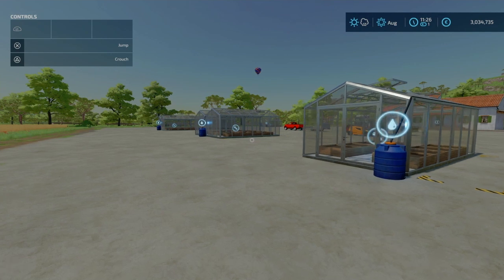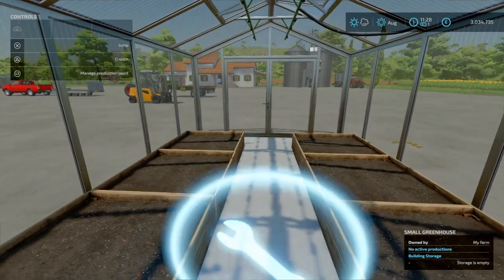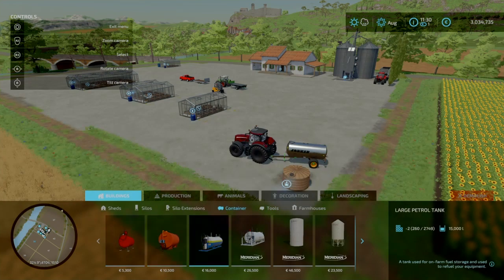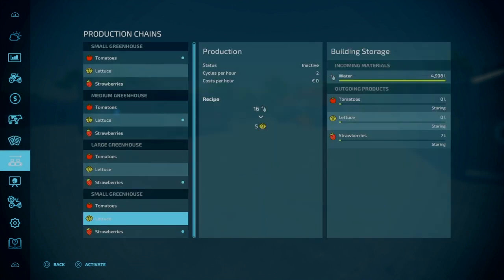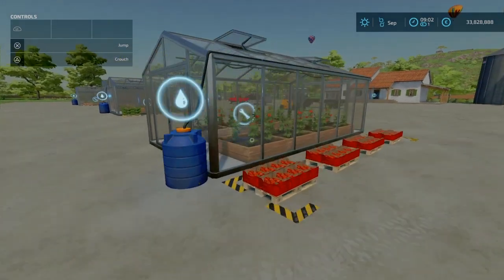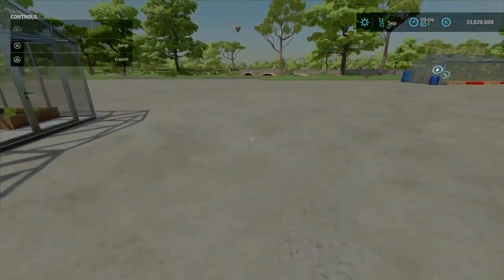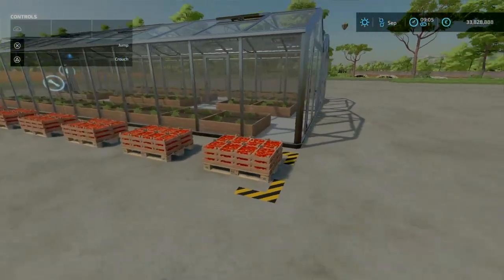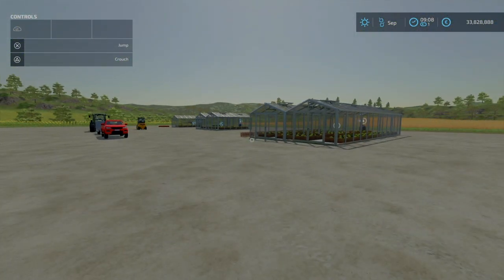Guide to Greenhouses - FS22 - PS4 - Console - Farming Simulator 22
The greenhouses have changed a bit from FS19 and in this video we take a look at how they differ now from what used to be an hourly income to something more involved in your gameplay.

In this video we look at:
* How to place down greenhouses?
* What they need to operate?
* What do they produce?
* How and where do I sell the produce?